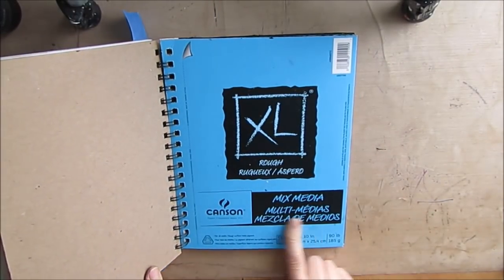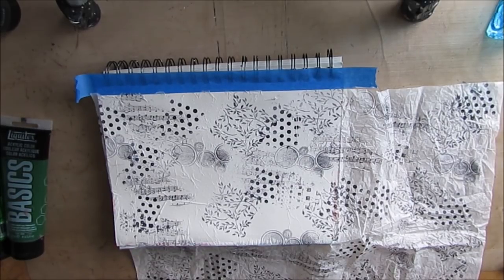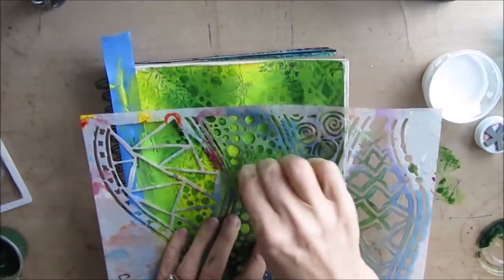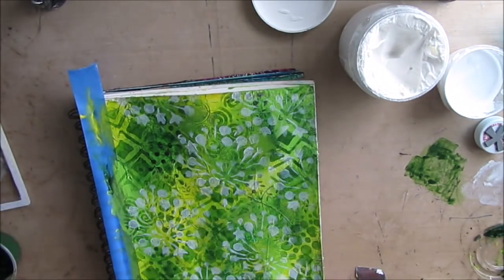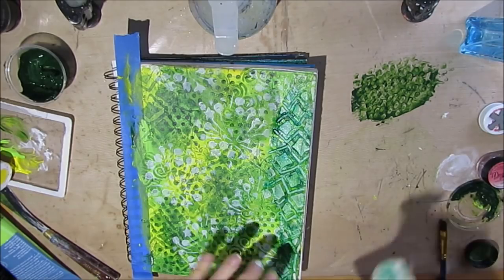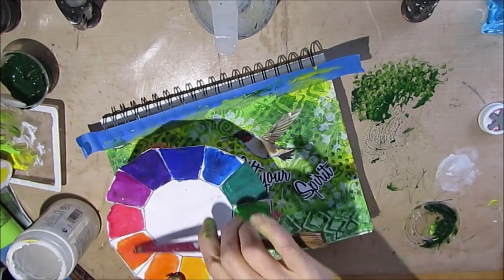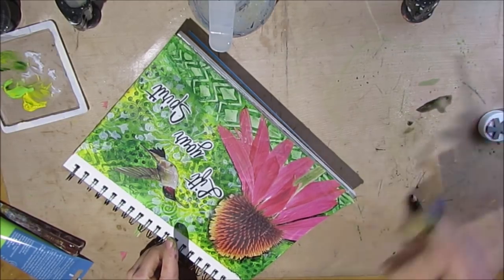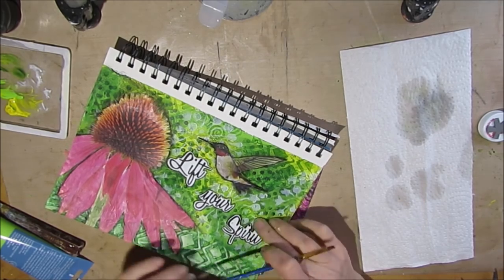5 Step Art Journal Page- Lift Your Spirit- DIY Tissue Paper Used- in real time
Use the 5 components of an art journal page and create a great page.

TCW Crazy Waves Stencil set
TCW Crazy Waves Stencil small
TCW Onion Blossom
Stabilo All Pencil Black
Stabilo All Pencil Blue
Stabilo All Pencil White